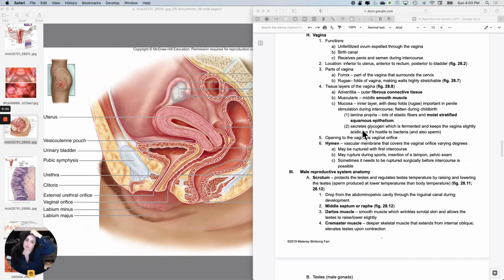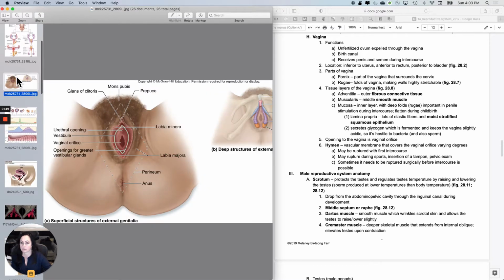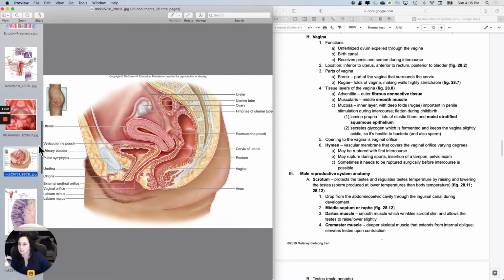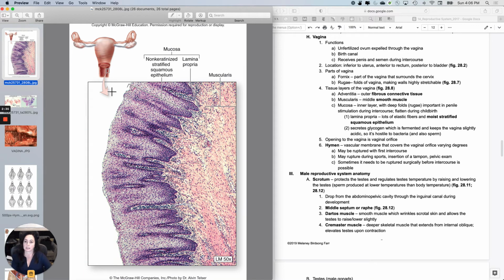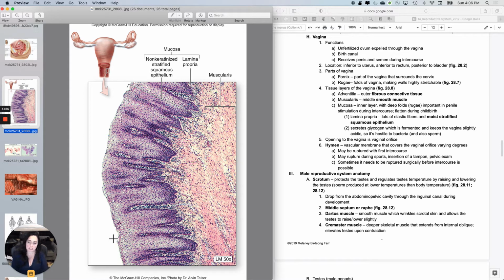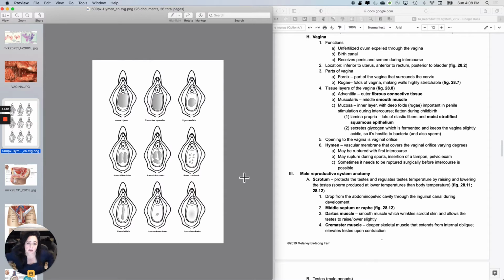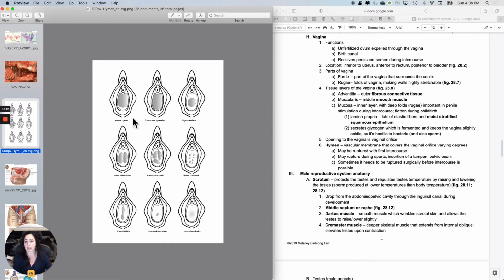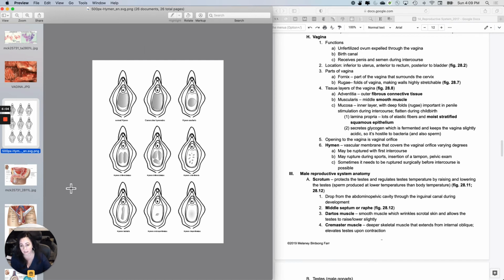Repro7 Vagina Anatomy